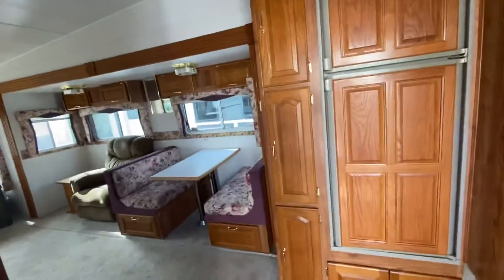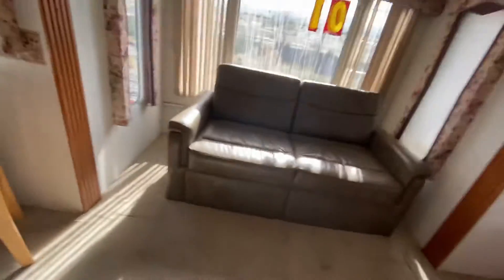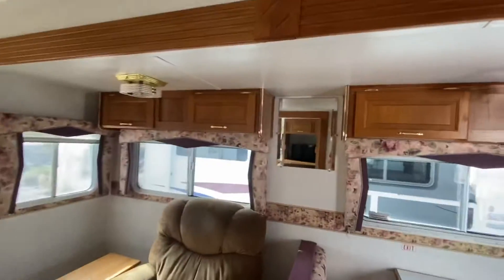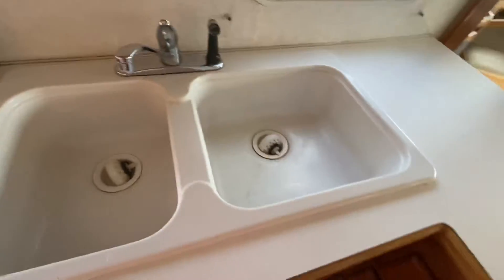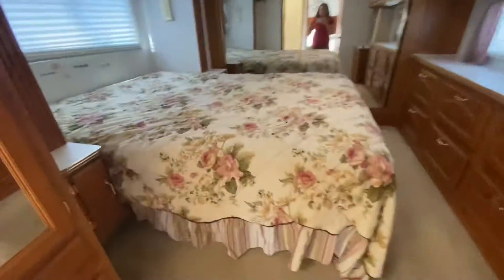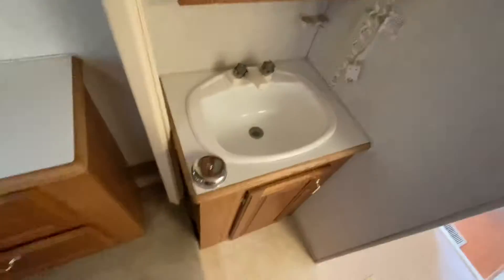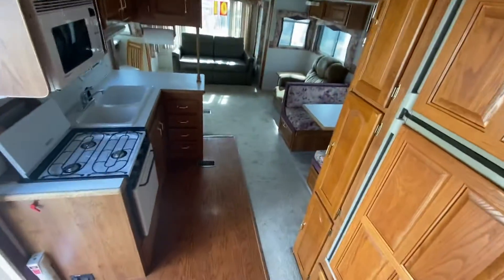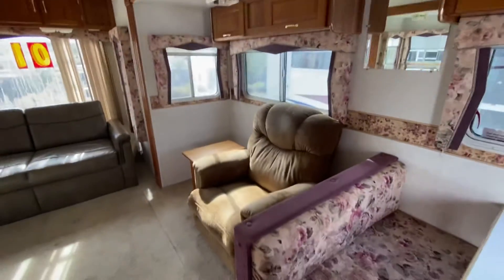2001 Cardinal inside